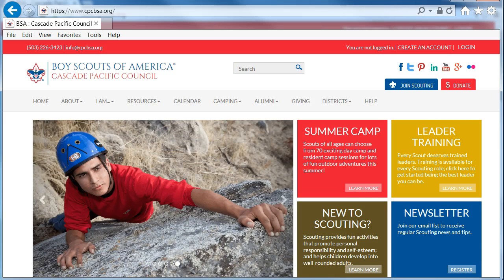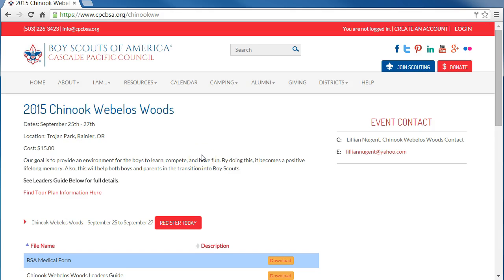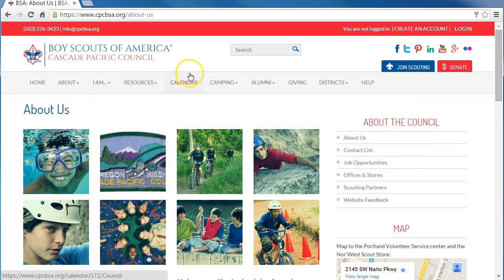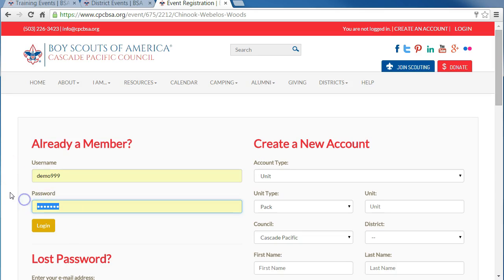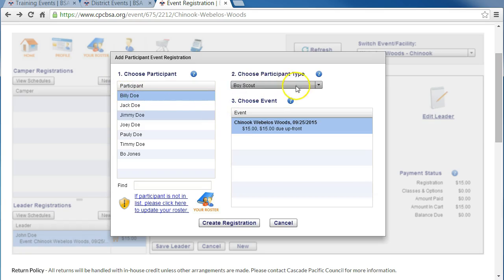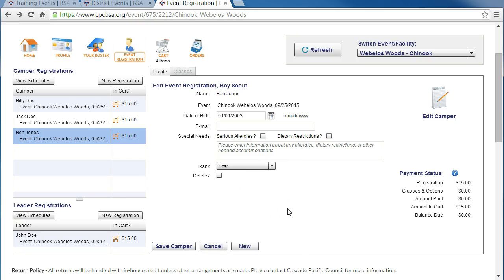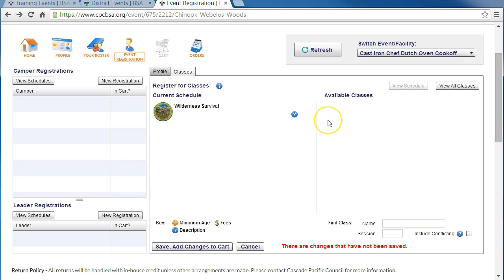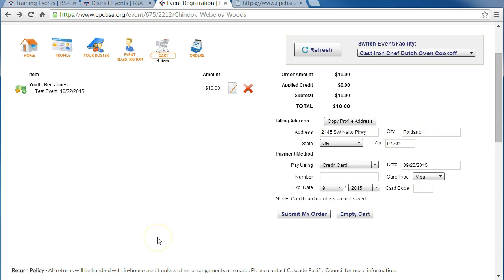How to Register for Event